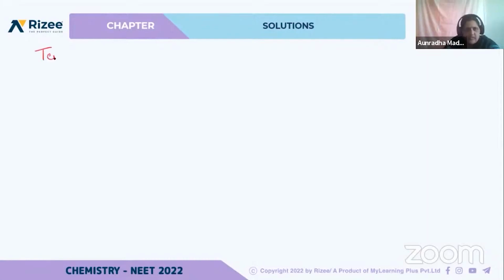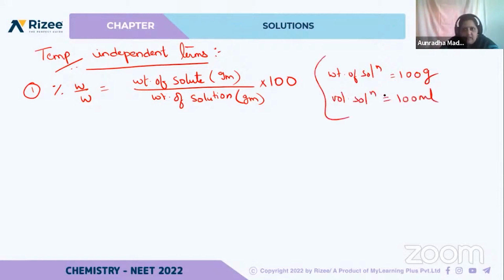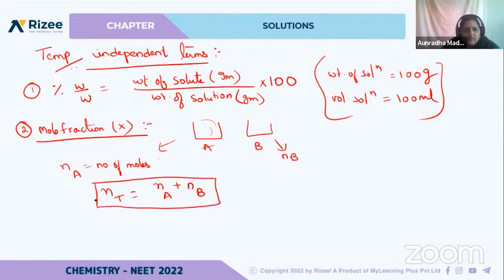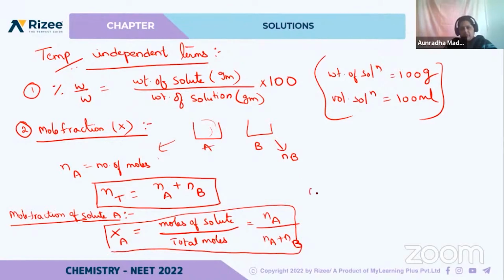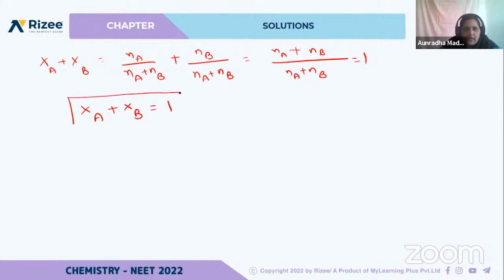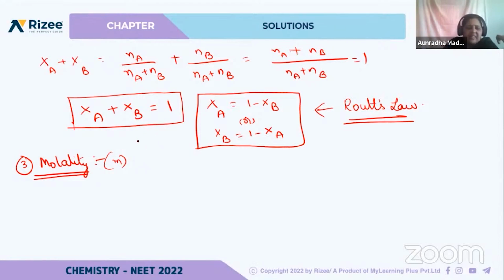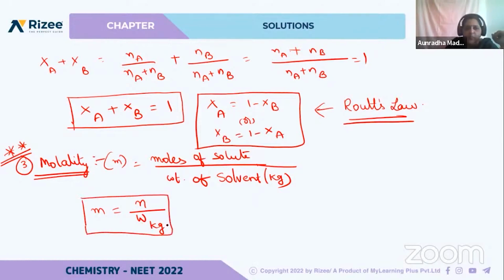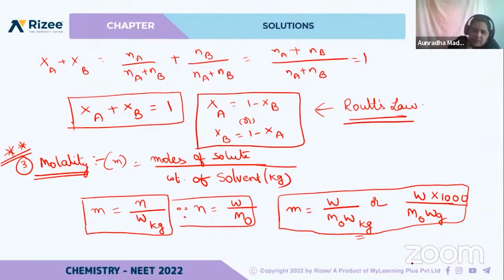Chemical Solutions L1 | Temperature Independent Terms | Chemistry | NEET Important Questions | Rizee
In this short video, Ch Anuradha Ma'am will discuss the Temperature Independent Terms from the chapter of Chemical Solutions.  It will help you to score good marks in the NEET exam.

To learn the complete chapter on Chemical Solutions , gain access to and watch the sessions available in the NEET CRASH COURSE feature .To stay tuned with Rizee and never Miss a Notification from it - Subscribe our Rizee Official channel and press the Bell icon!

1) Recorded Classes
2)200+ Live Classes
3)Chapter wise Quiz
4) Practice
5) Short Notes
6) Golden Test Series
7) Previous Year Papers
8) One to One Mentorship
9) Performance Analysis
10) Linkage Chapter Analysis , gain access to and watch the sessions available in the NEET CRASH Course feature.